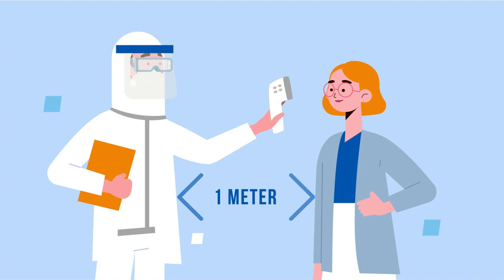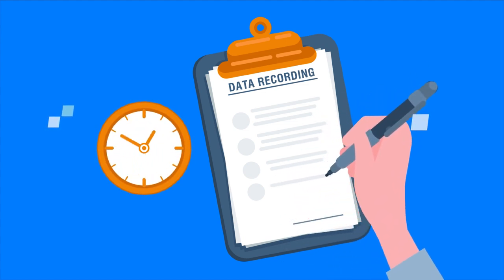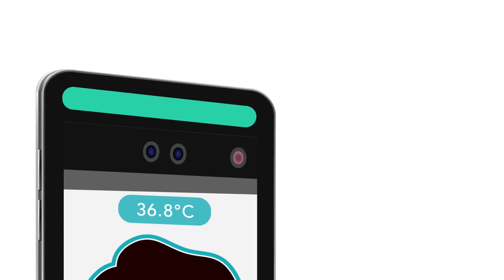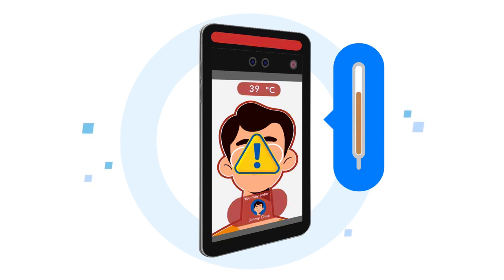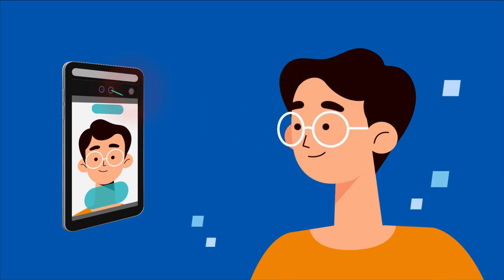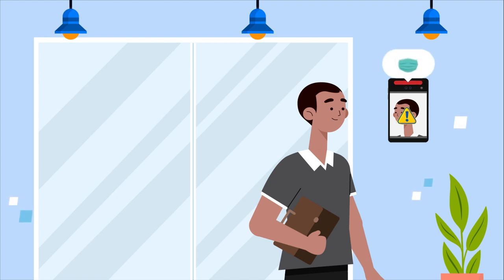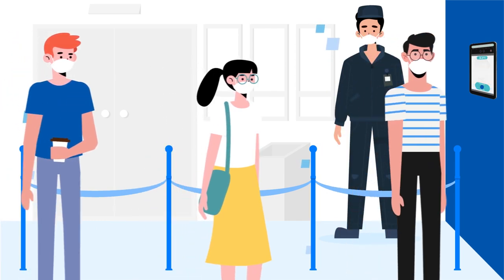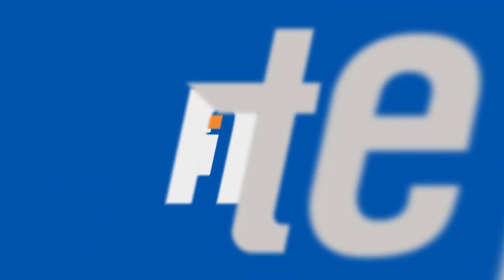EINTELL KT-20 Integrated Temperature Screening System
EINTELL Contactless Temperature Screening Device - Available in Singapore NOW!

Proven to work with real-life implementation cases in major malls, retail outlets and supermarkets since the start of the circuit breaker period!

✅ Accurate & fast contactless temperature screening
✅ Intelligent facial & mask recognition features
✅ Quick setup & easy to operate
✅ Durable & sleek design
✅ Assist in contact tracing
✅ Dedicated support

Level up your fight against COVID-19 with our EINTELL KT-20:

✅ Reduce manpower costs: single person monitoring of multiple units
✅ Reduce human error: smart automated systems allows accurate data management
✅ Gate/door/turnstile systems connection: device can automatically allow/disallow entry based on screening result
✅ Sign-in/sign-out: with facial recognition, the device can record employees comings and goings and serve as a sign-in/sign-out device